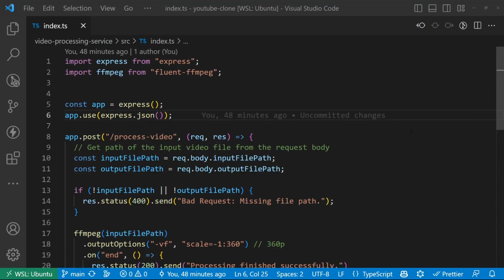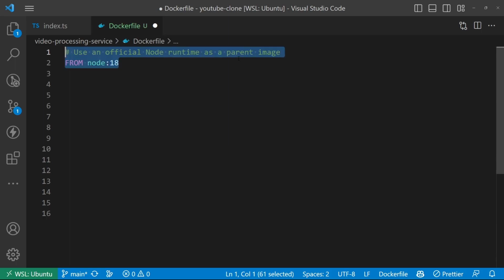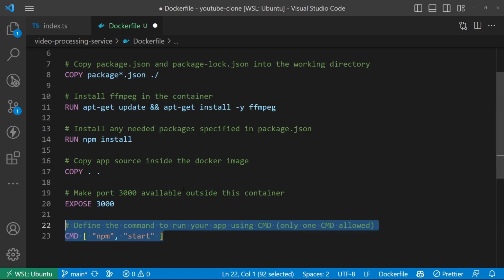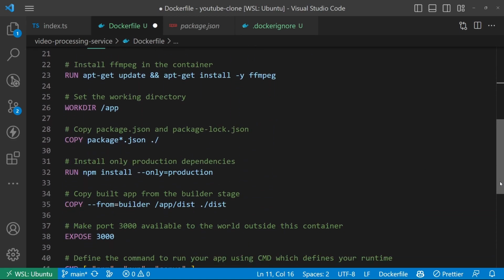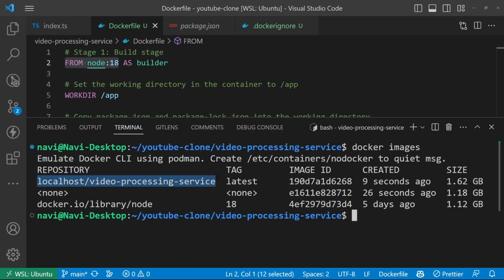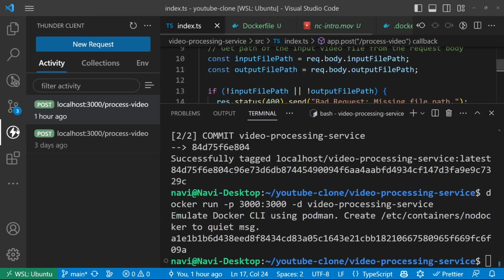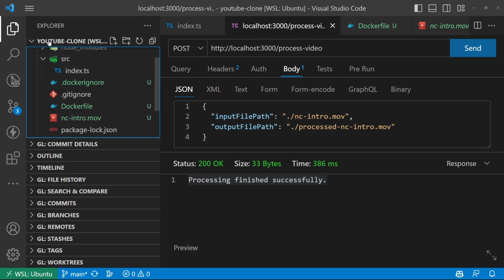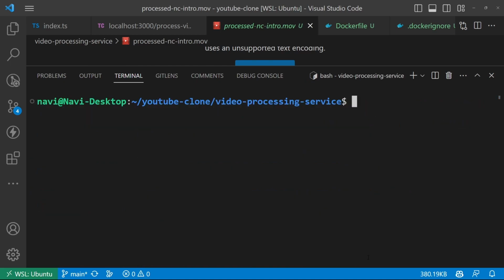4 Containerize Video Processing Service